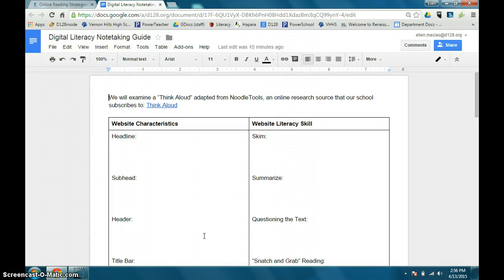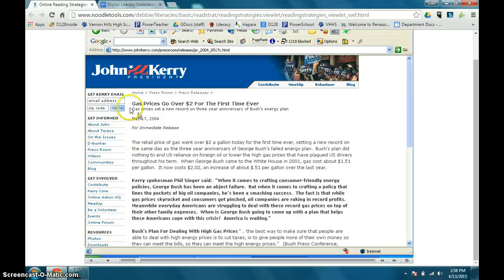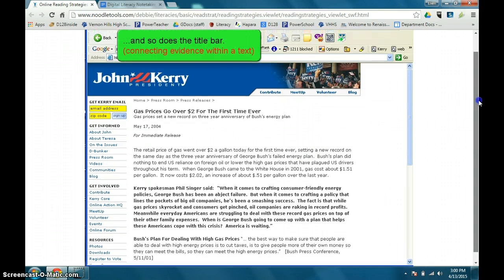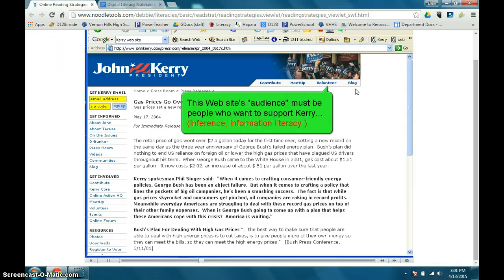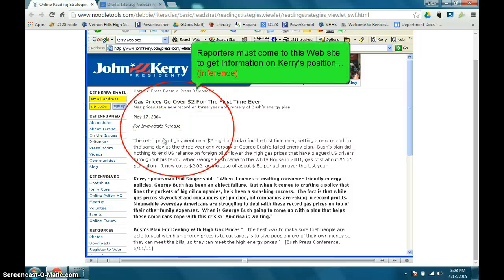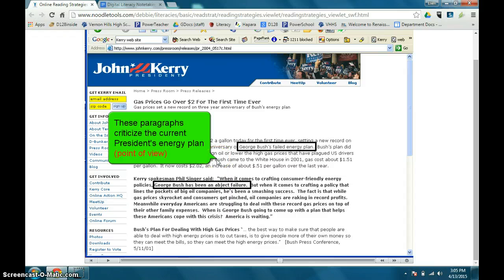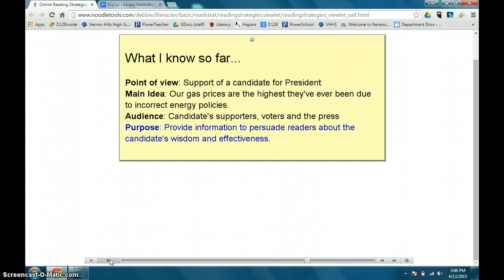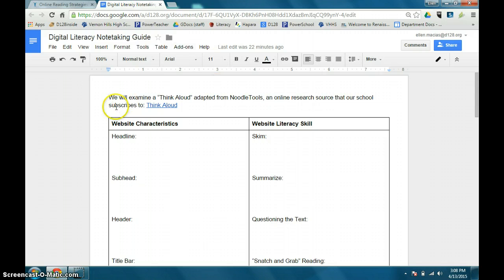Digital Literacy Screencast (Noodle Tools)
Digital Literacy